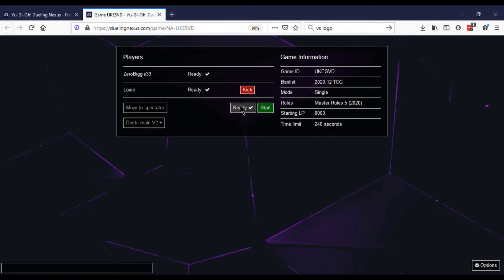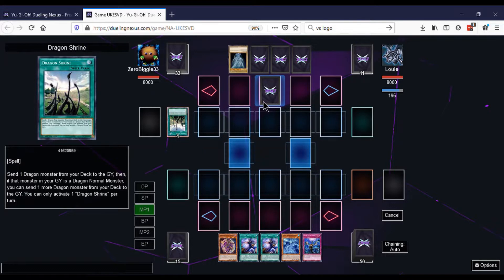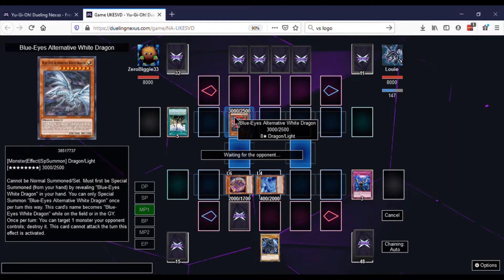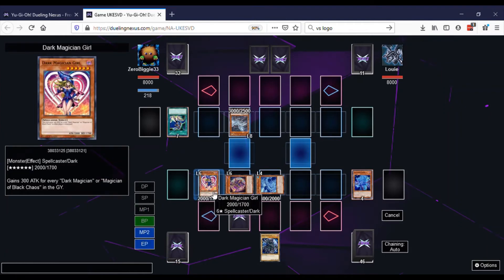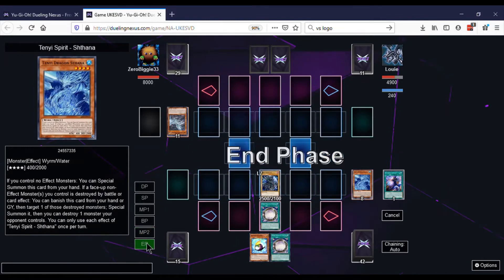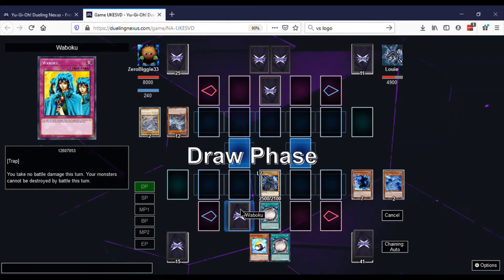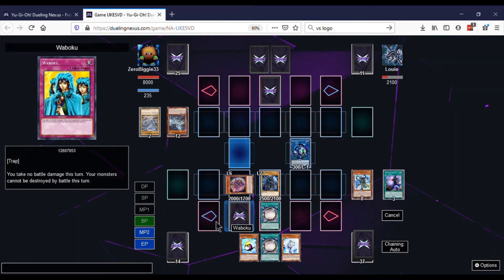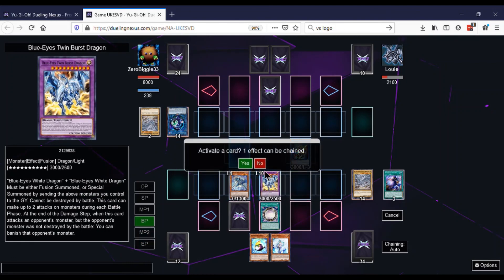L7C Duels. Main Deck faces off with a Blues Eyes White Dragon Deck!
We have the main deck facing off against a blue eyes deck! Enjoy!